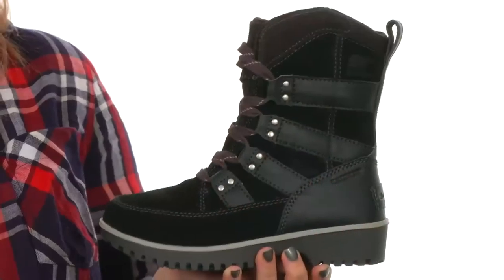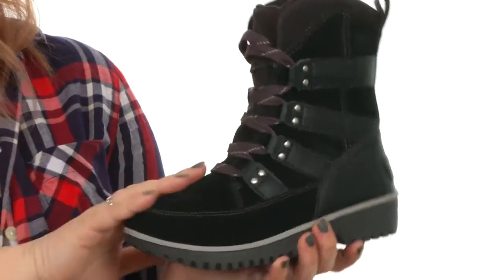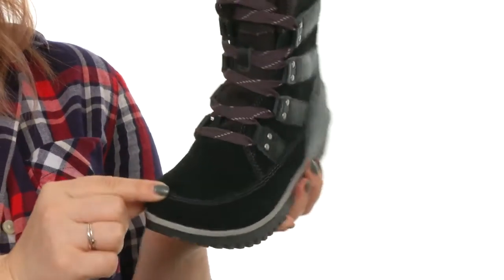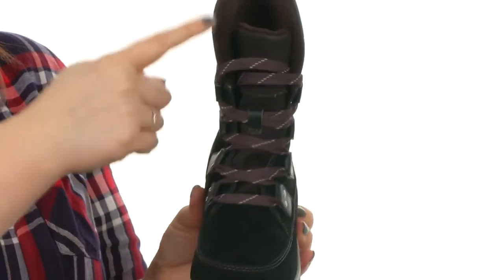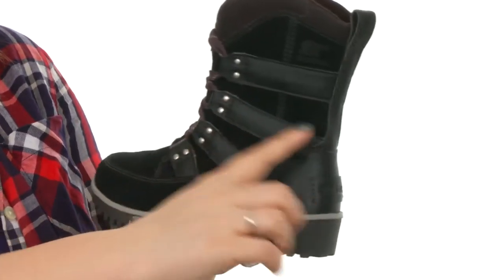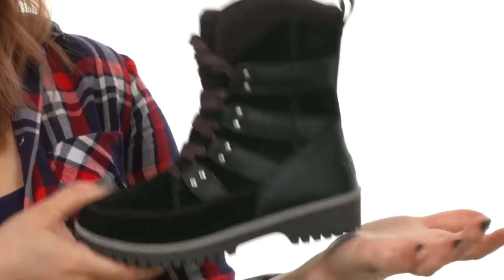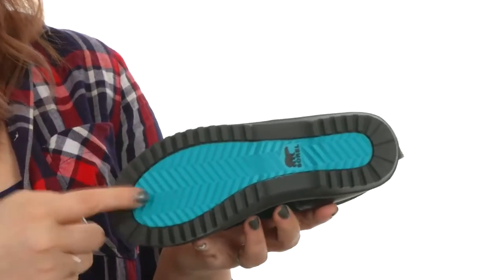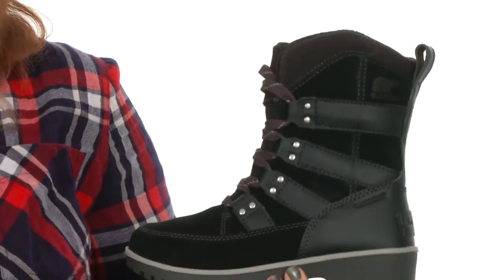SOREL Kids - Meadow Lace (Little Kid/Big Kid) SKU:8709159